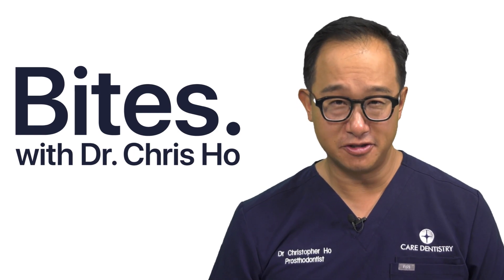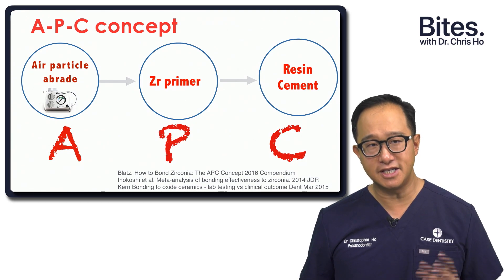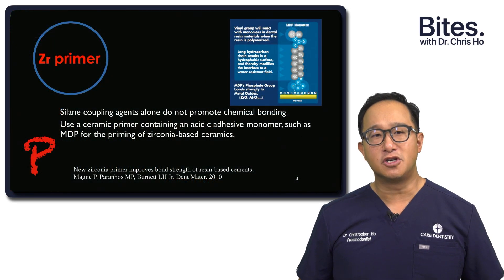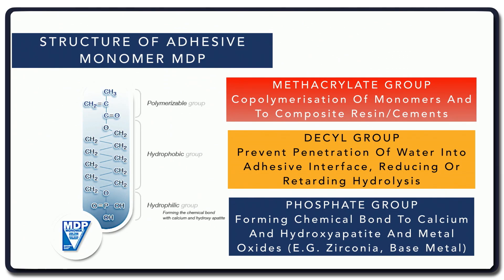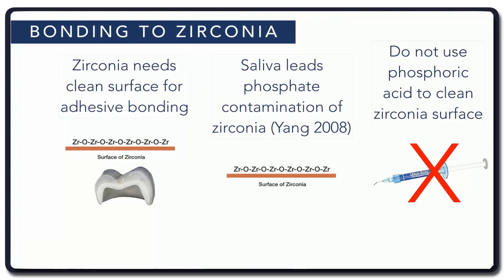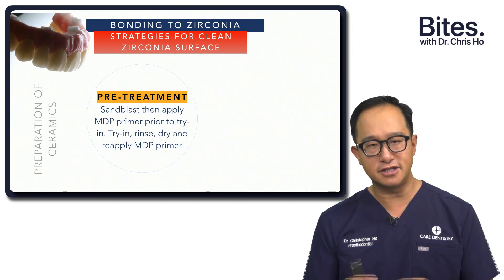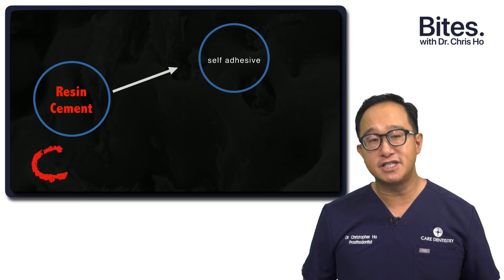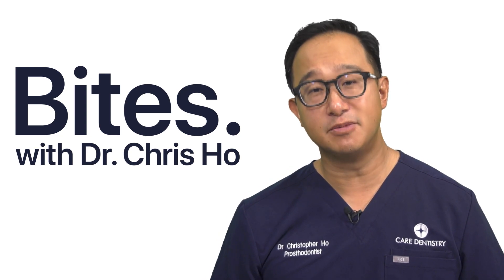Can we really bond to Zirconia? | Bites by Dr Chris Ho (EP3)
Bonding to Zirconia has proven to show some difficulties, but it is possible!

This episode of Bites, I delve into the nitty gritty of Markus Blatz’ A-P-C concept, a concept that helps me provide a successful result.

APC standing for:
𝗔ir particle abrade
Zr 𝗣rimer
Resin 𝗖ement